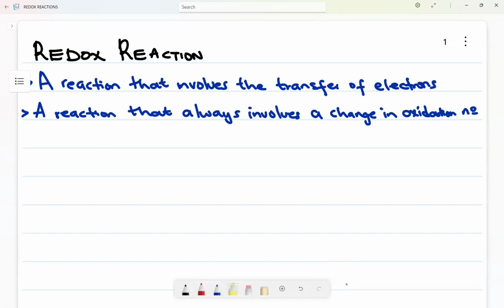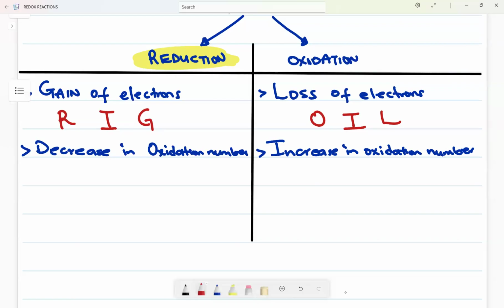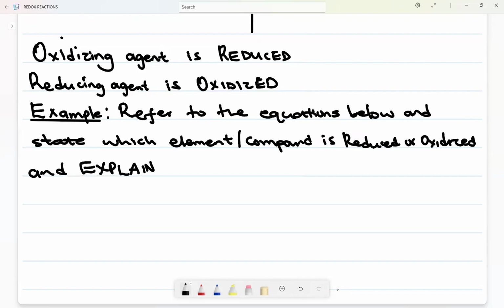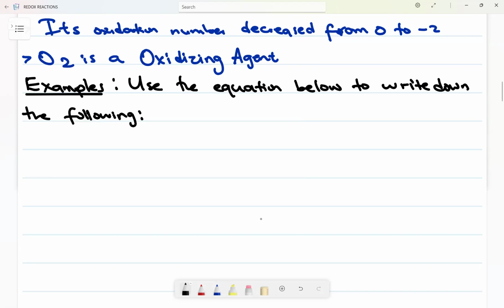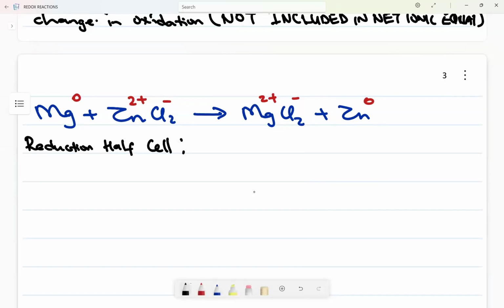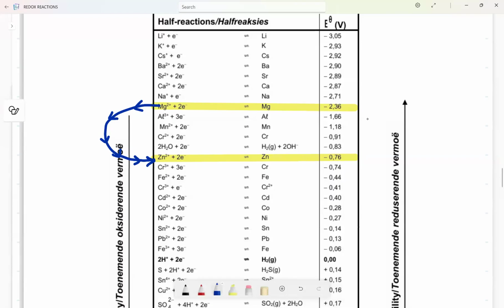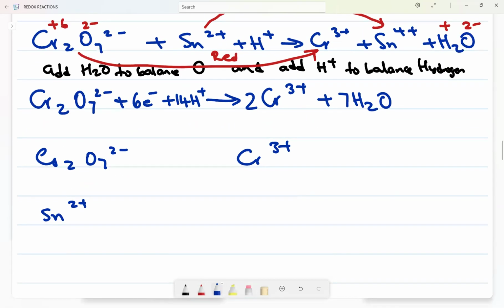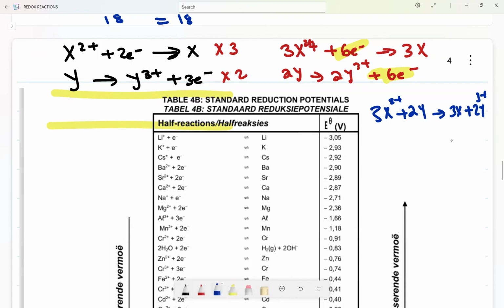GRADE 11|CHEMISTRY|REDOX REACTION|HALF CELLS AND NET IONIC EQUATIONS